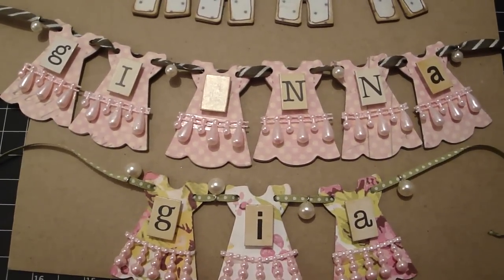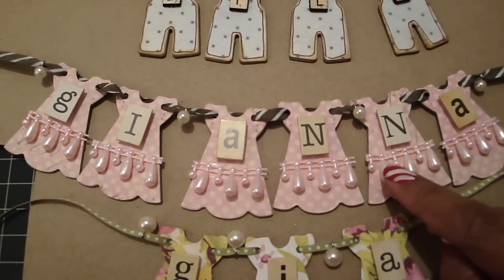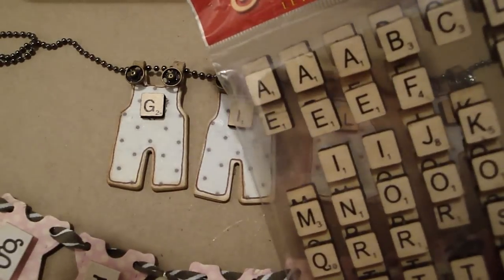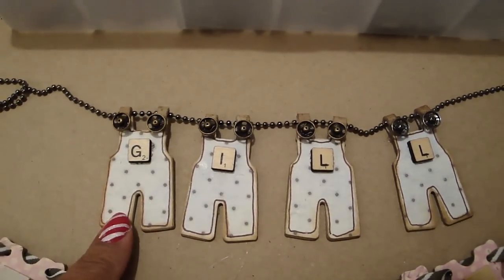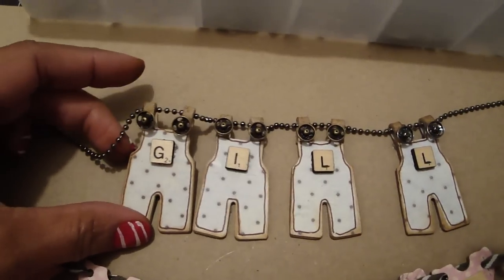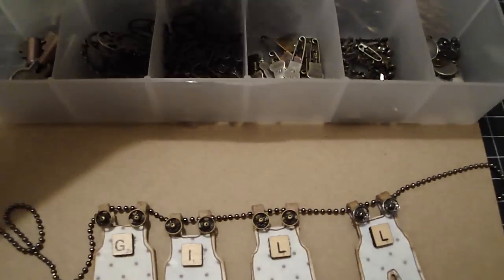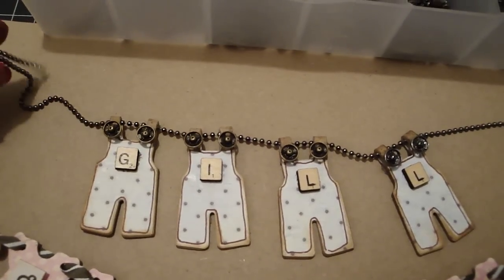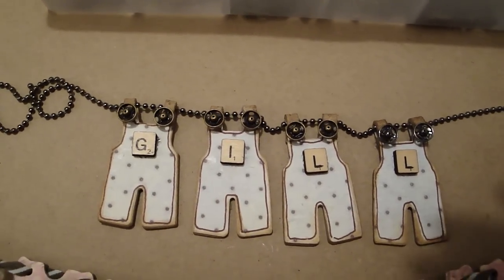Gill's Overalls Banner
I made a banner for my son and a banner for my other daughter Gianna.